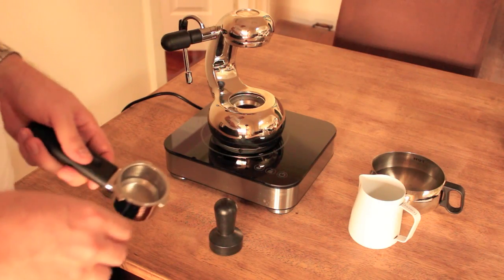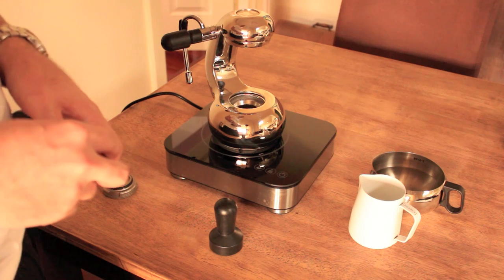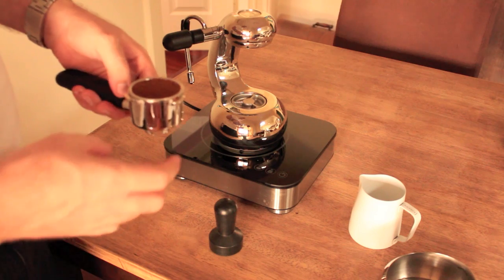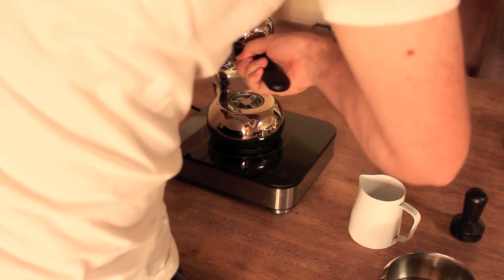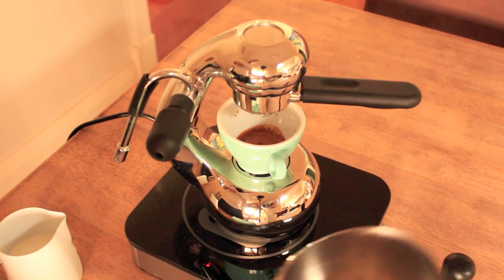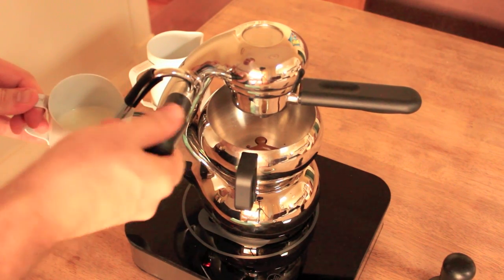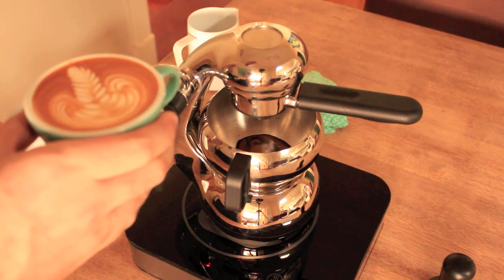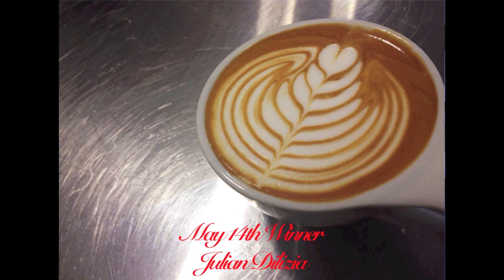Coffeefusion Tutorials - The Little Guy Guide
Legal:

Music: "Ice Cold" "Hope Against Hope" and "Nice and Easy" by Jason Shaw @ audionautix.com

You are free to use the music (even for commercial purposes) as long as you credit "Jason Shaw @ audionautix.com"